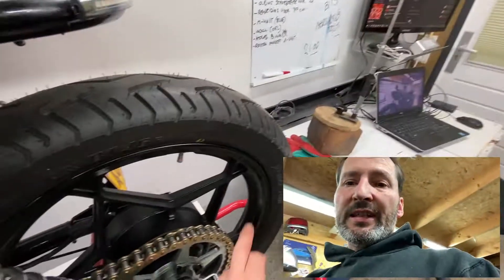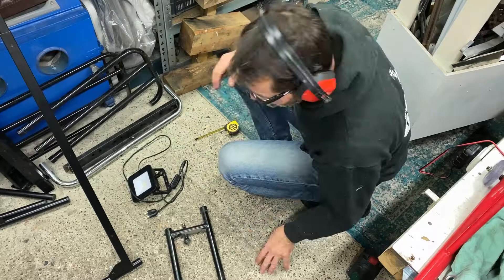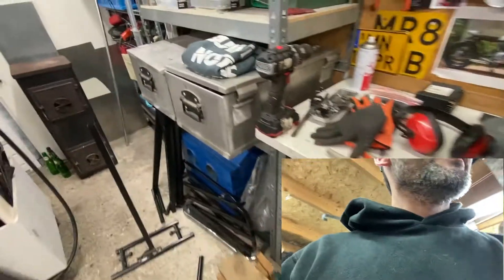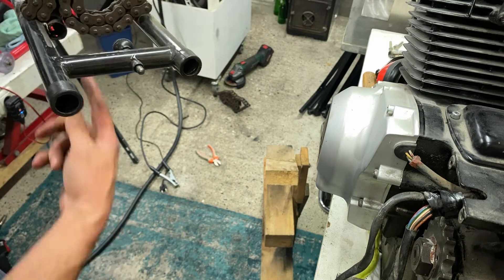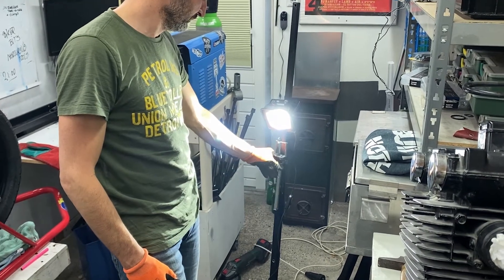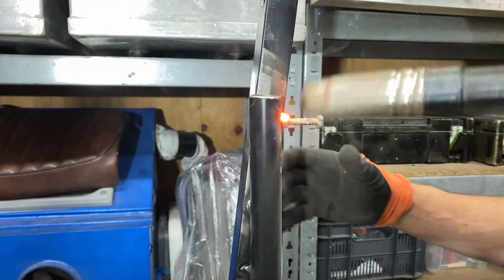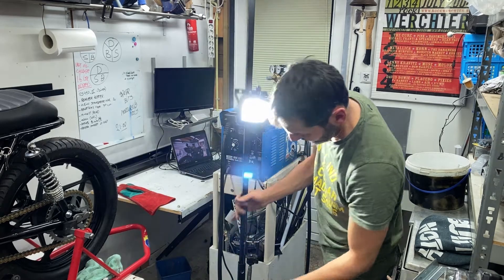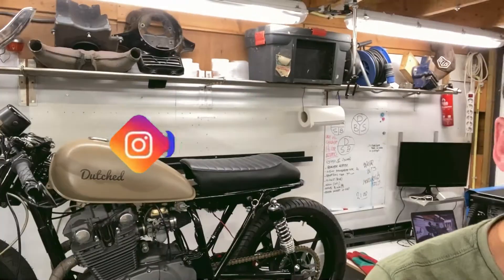DIY Light and Camera stand from scrapmetal for the workshop video's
Small video where i make a stand for an additional light to improve the quality of my video's. It's entirely made from scrapmetal that i have in my workshop. Projects like this i use to further work on my welding skills and learn how to adjust my welder.
And offcourse the end project will be a helpfull addition to my camera gear to make the Dtuched Shed Builds Cafe Races videos.